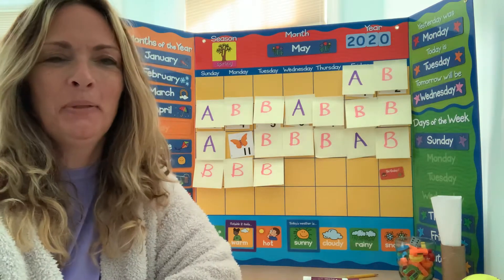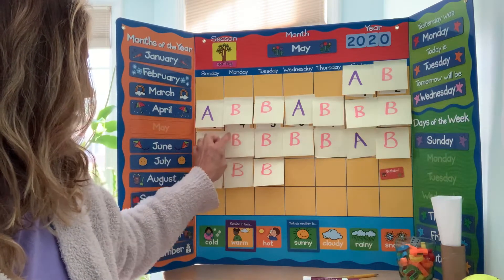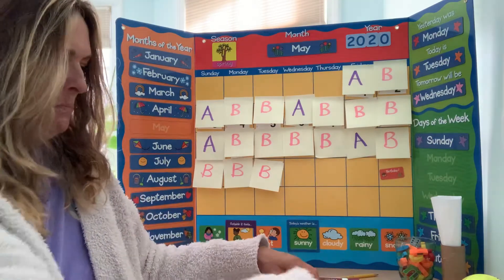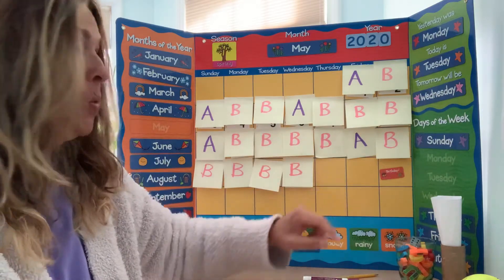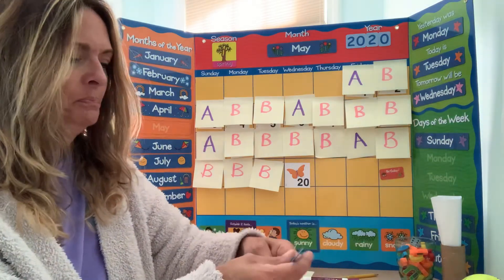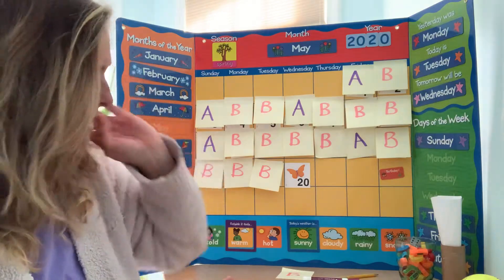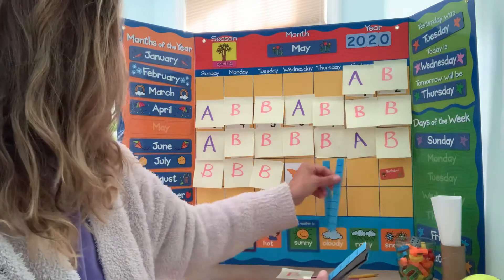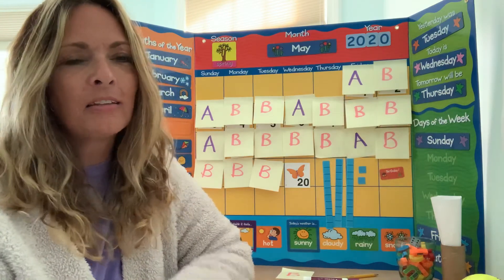Calendar math 5/20/2020